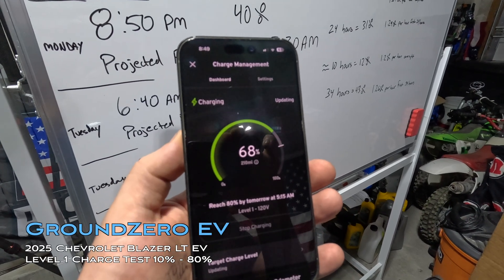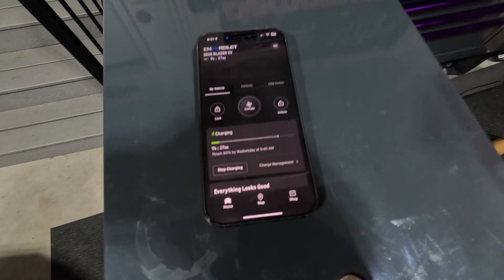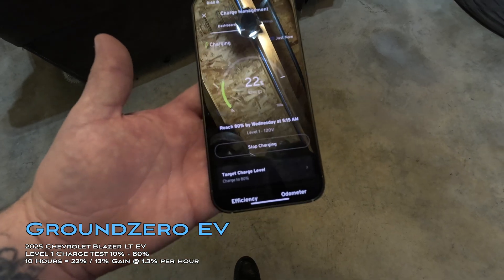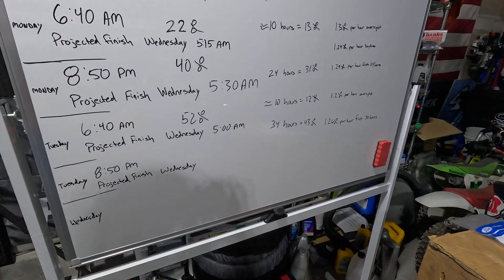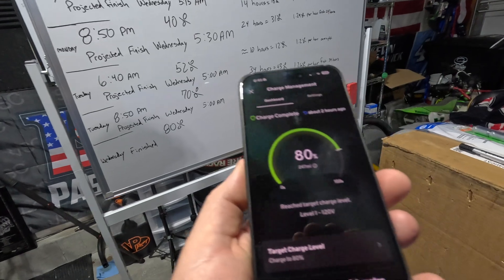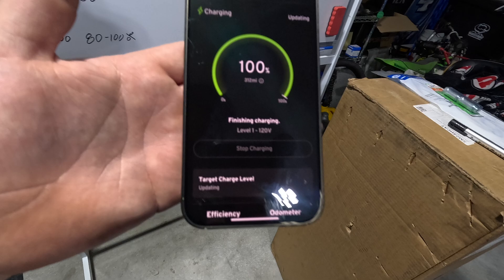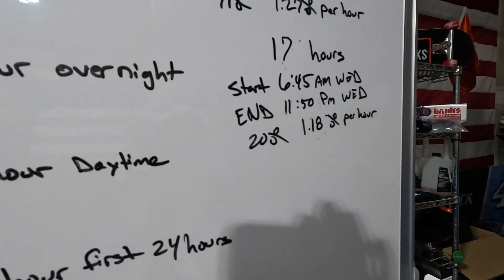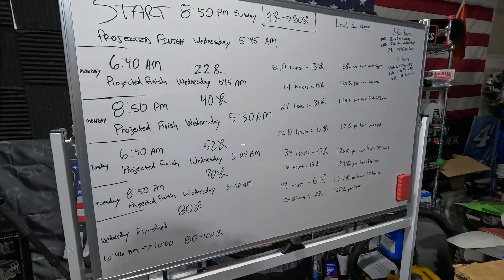How Long Does It REALLY Take To Charge An Electric Car at home?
As a new EV owner, i do not have Level 2 charging capabilities, so I have to rely on Level 1 charging only. We know it's SLOW, but how slow? I charged my 2025 Blazer EV LT and left it untouched while it went from 10% to 80% and then 80% to 100% . We appreciate your support.
Charge Point Level 2 Charger
Autel Level 2 Charger
Emporia Level 2 Charger